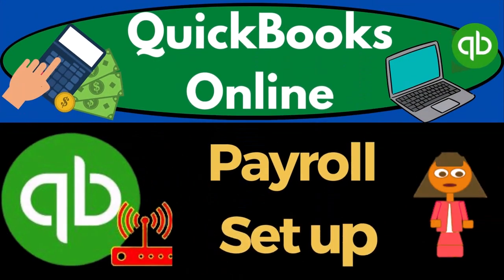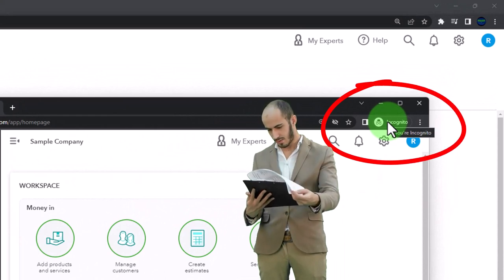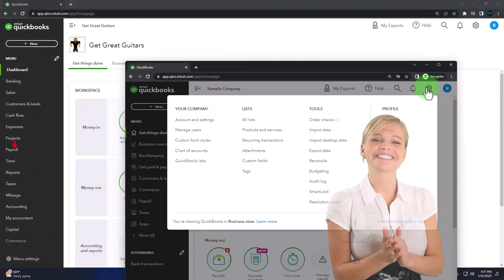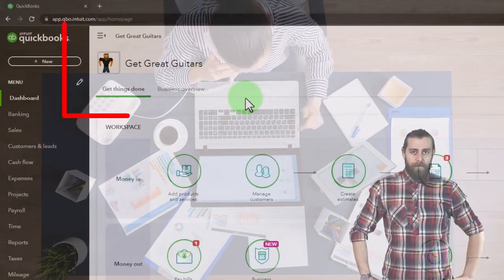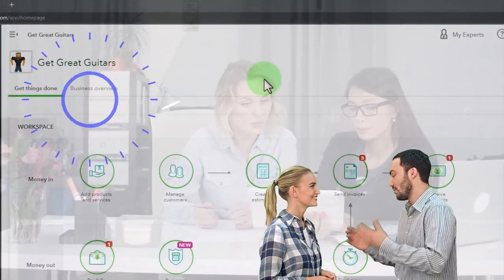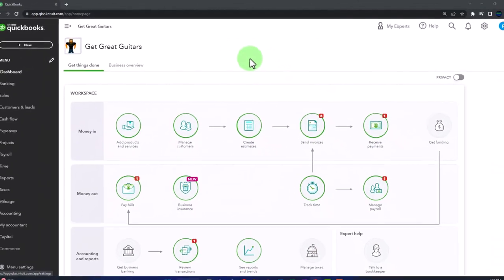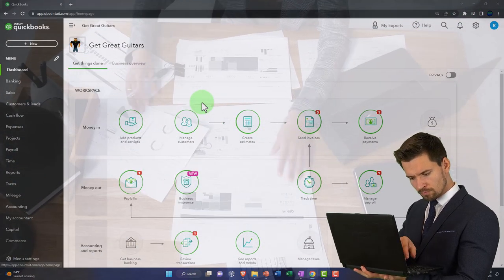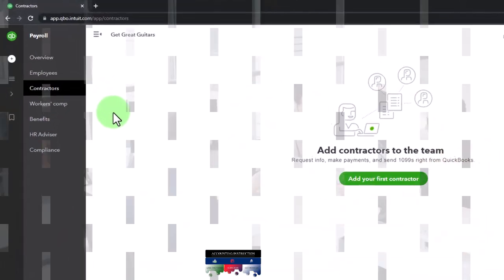Payroll Set up 6420 QuickBooks Online 2023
Payroll Set up